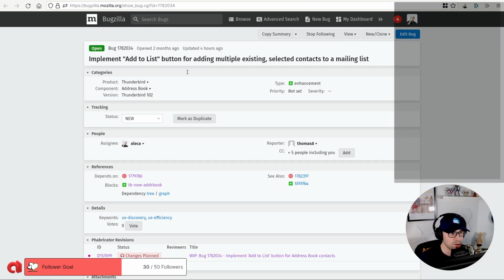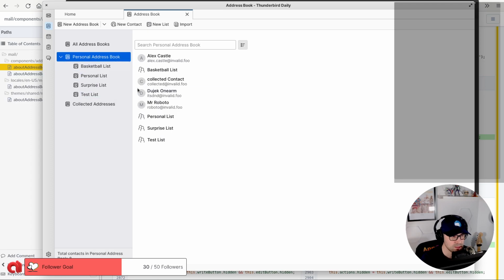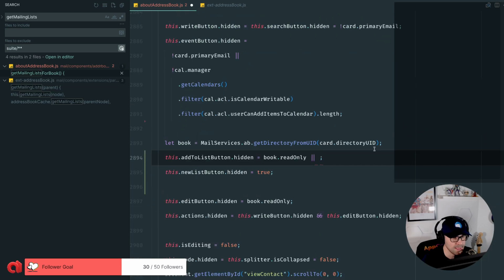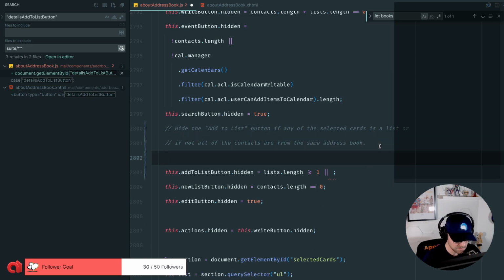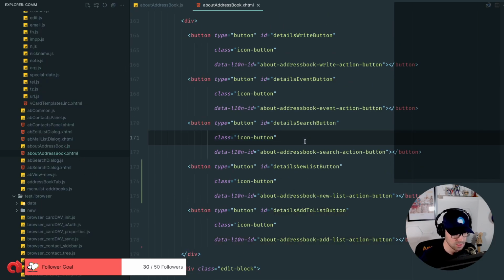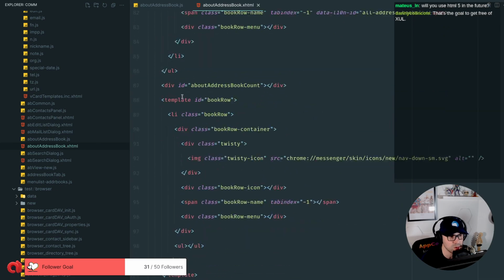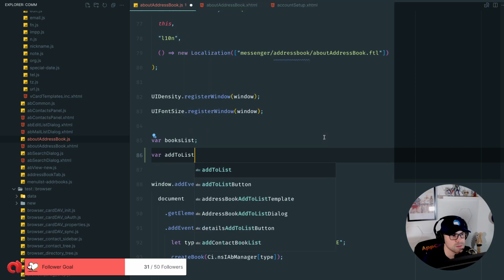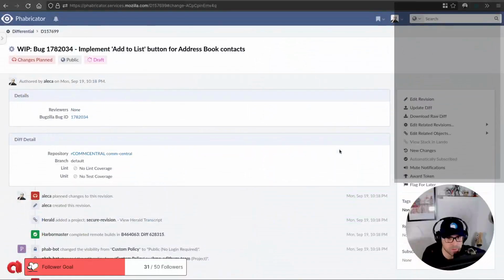Thunderbird Live Coding #24